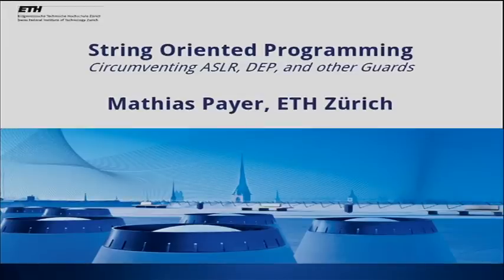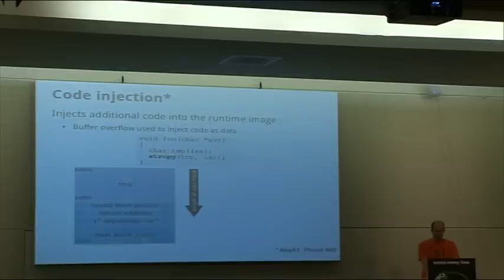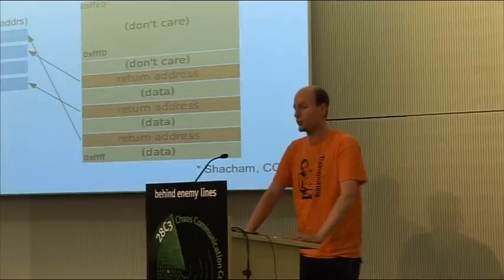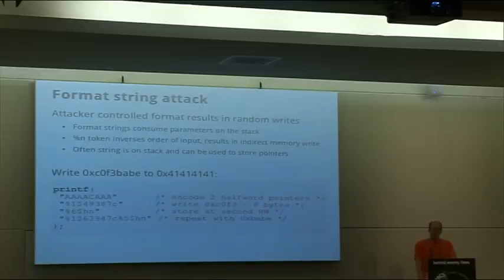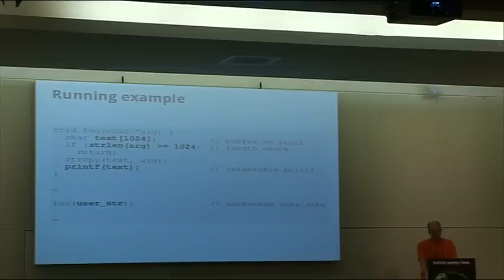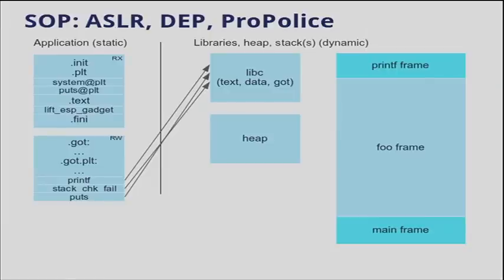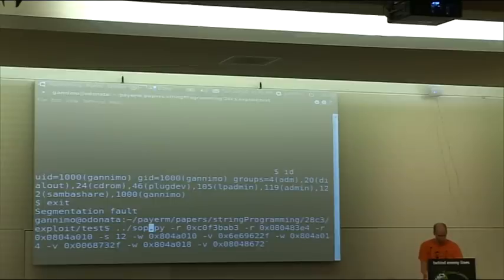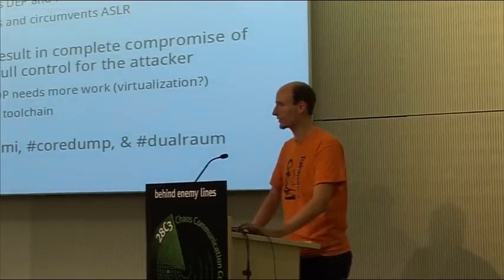28c3: String Oriented Programming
Mathias Payer: String Oriented Programming
Circumventing ASLR, DEP, and Other Guards

The protection landscape is changing and exploits are getting more and more sophisticated. Exploit generation toolkits can be used to construct exploits for specific applications using well-defined algorithms. We present such an algorithm for leveraging format strings and introduce string oriented programming.

String oriented programming takes format string exploits to the next level and turns an intrusion vector that needs hand-crafted exploits into arbitrary code execution. Similar to return oriented programming or jump oriented programming string oriented programming does not rely on existing code but concatenates gadgets in the application using static program analysis.

This talk presents an algorithm and a technique that takes a vulnerable application that contains a format string exploit as a parameter and constructs a format string exploit that can be used to inject a dynamic jump oriented programming dispatcher into the running application. String oriented programming circumvents ASLR, DEP, and ProPolice.